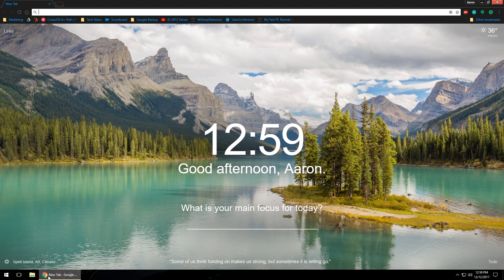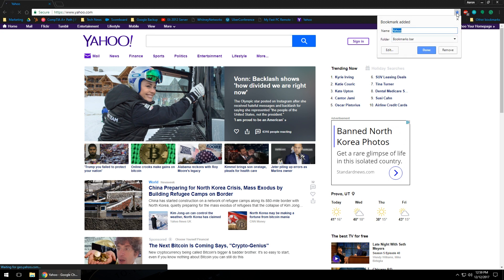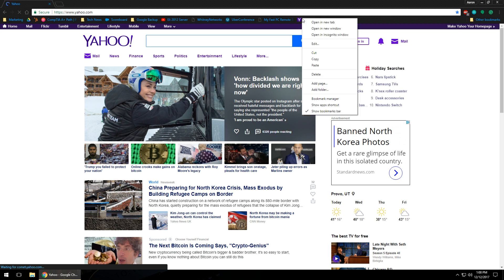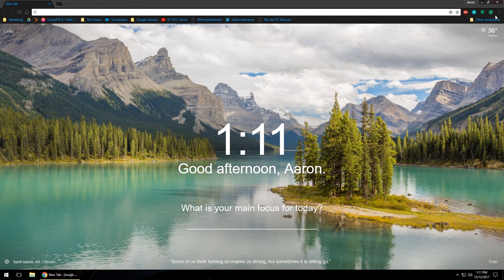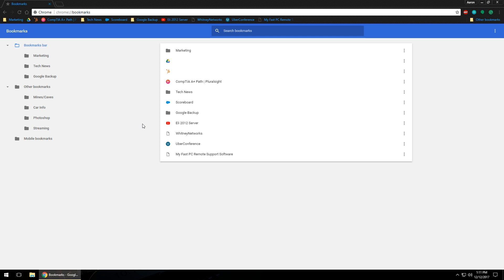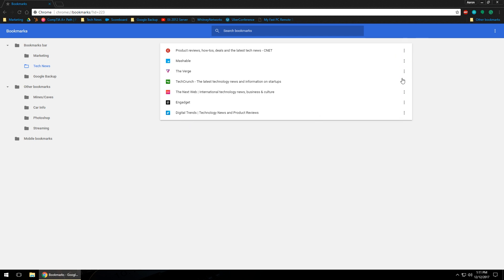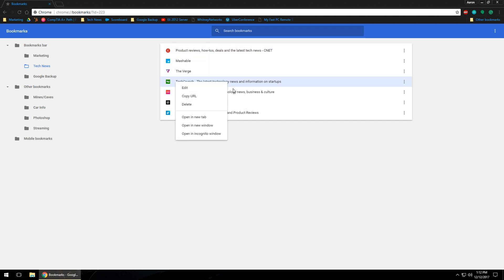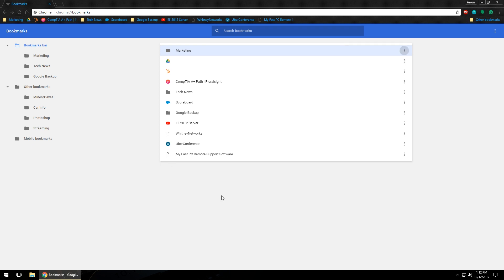How to Add or Remove Bookmarks in Google Chrome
Keeping your work space clean is what we all strive for. In this video we will teach you how to add or remove your bookmarks in Google Chrome.